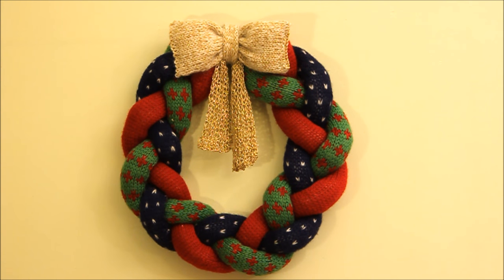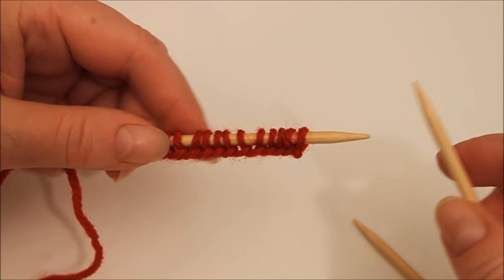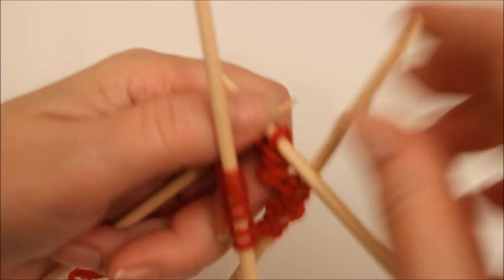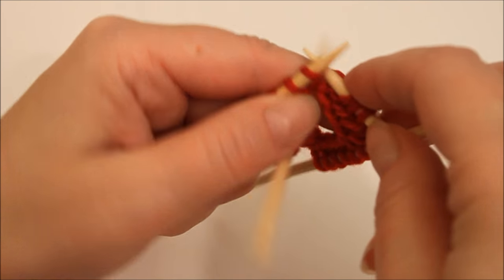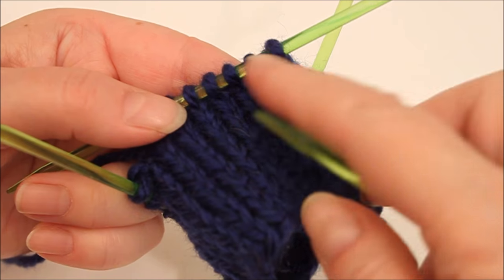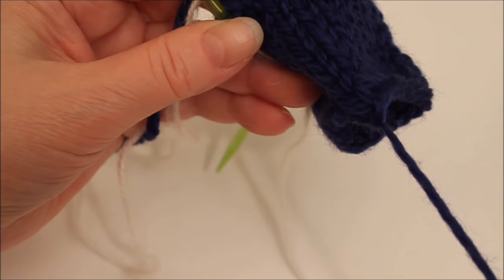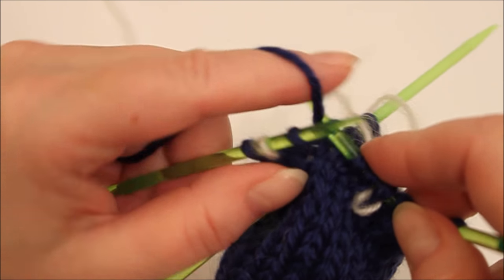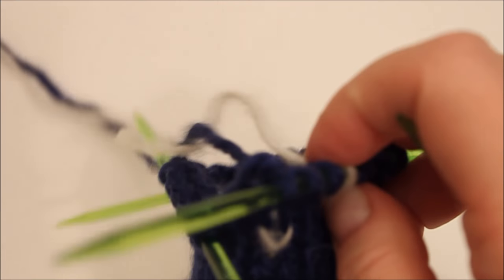How to knit a WREATH for Christmas decoration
Knitted wreath for Christmas decoration. Knit 3 different tubes, braid them together and knit a bow. A step by step tutorial.